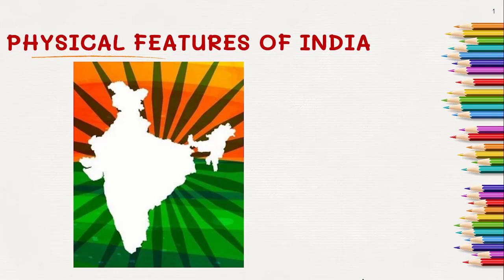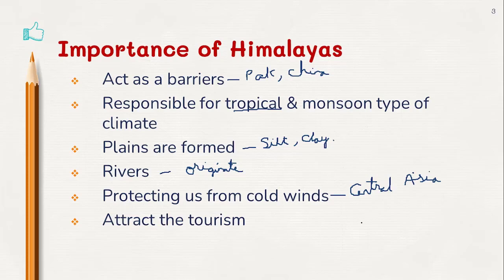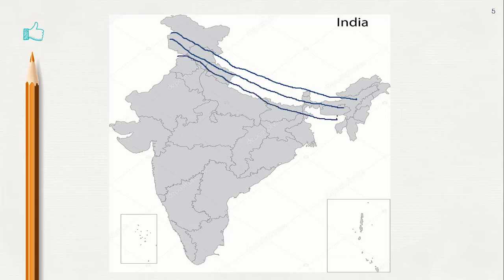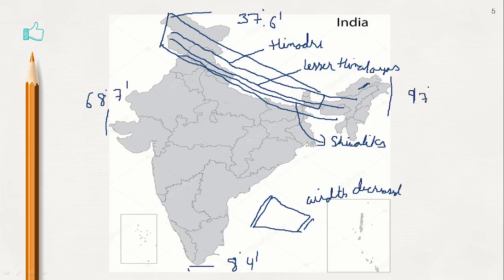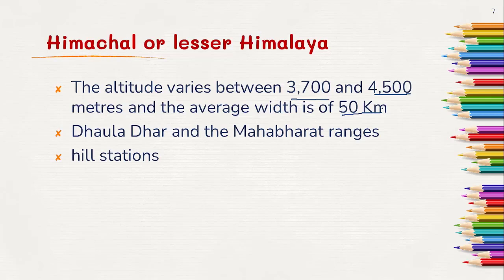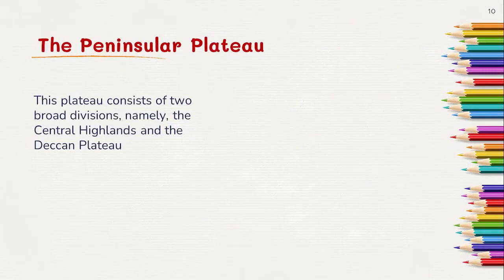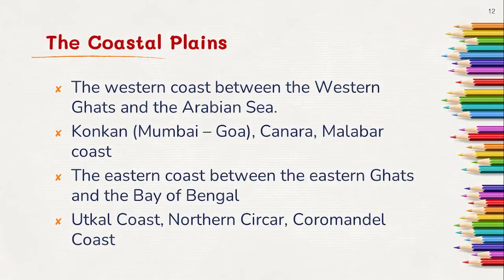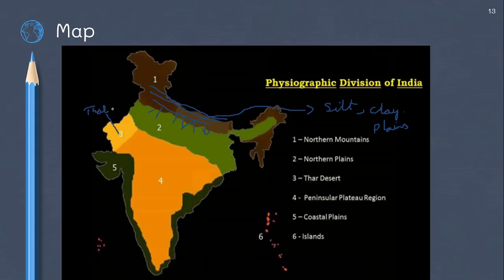General Studies II Physical Features of India